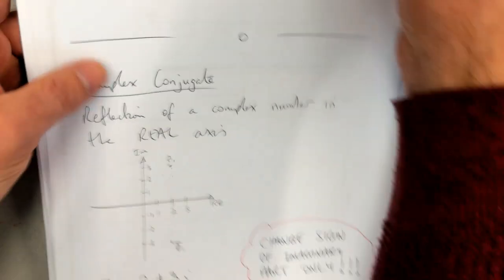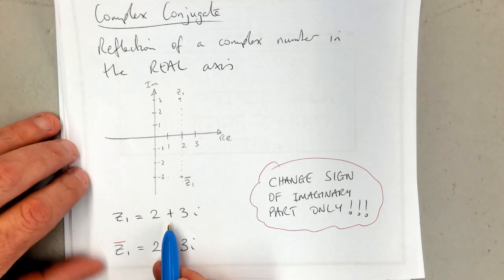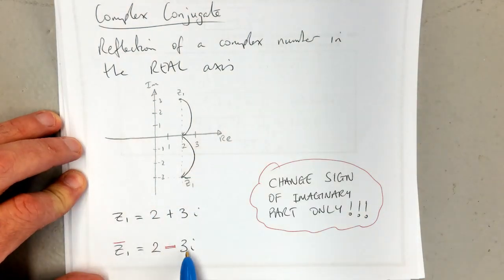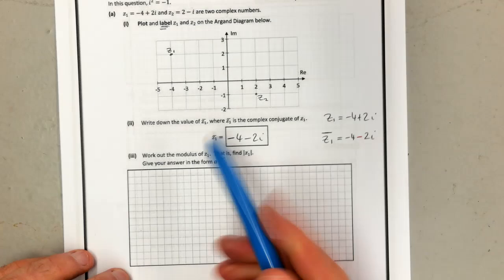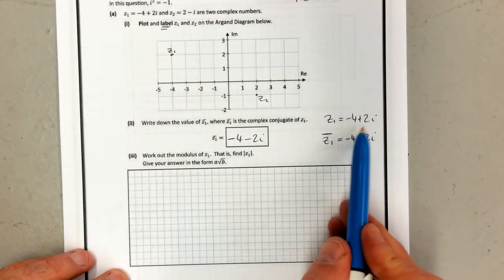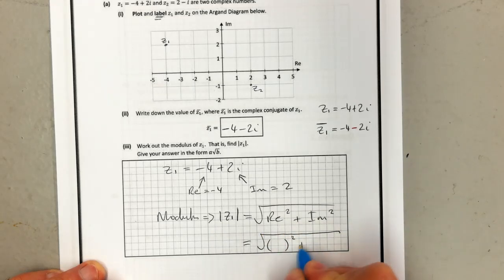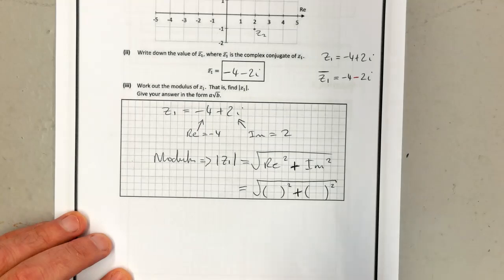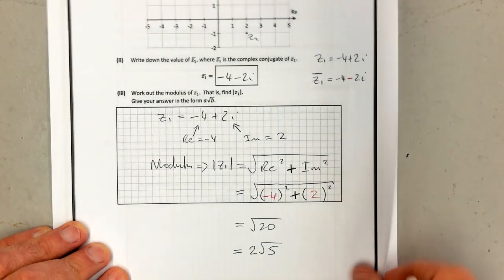LC OL Complex Numbers | Q1 5th Year Summer Exam Solutions | Leaving Cert Maths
This video provides a full, step-by-step solution to Question 1 from the 5th Year Ordinary Level Maths Summer Exam, focusing entirely on Complex Numbers.

What we cover in this video:
- Identifying real and imaginary parts of a complex number.
- How to plot complex numbers accurately on an Argand diagram.
- Performing basic operations with complex numbers (addition, subtraction, and multiplication).

This is a classic Leaving Cert Ordinary Level (LC OL) exam-type question, making it perfect practice for your 5th-year summer exam review, upcoming mocks, or final Leaving Cert revision.

If this video helped you understand complex numbers a bit better, please give it a like, drop any questions you have in the comments below, and subscribe for more LC OL Maths tutorials!